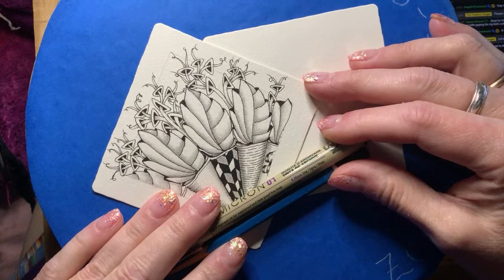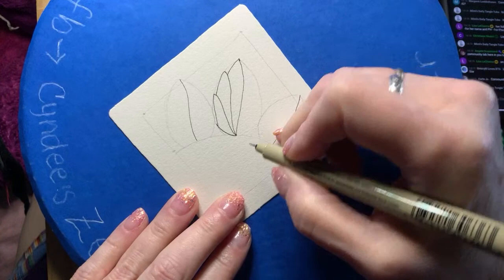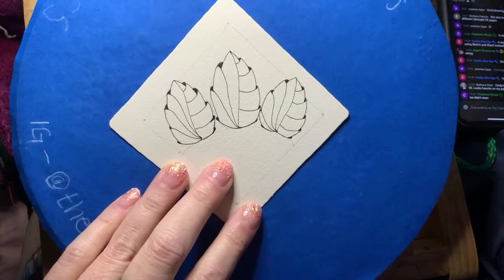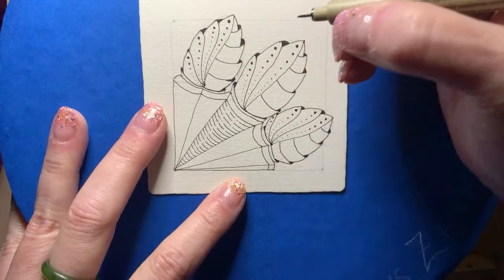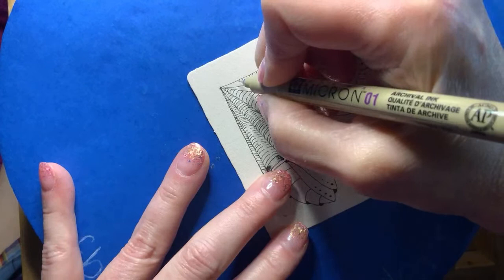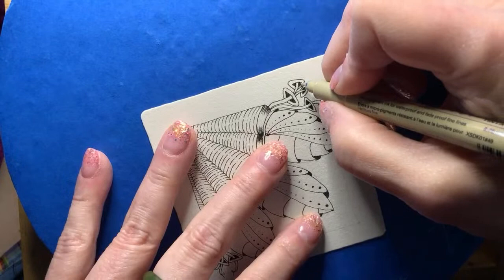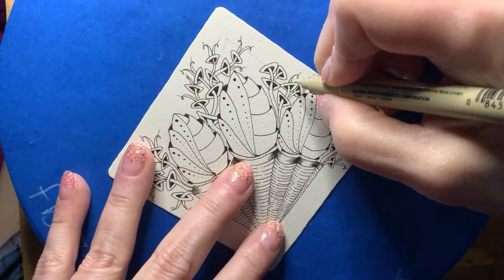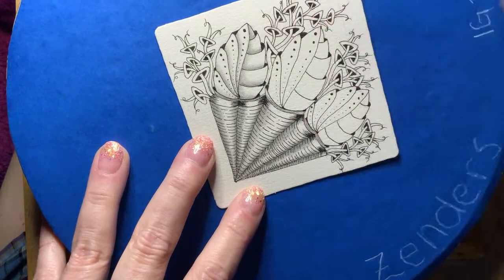How to Draw NEHPHI Pattern || Easy Zentangle ® Patterns for Beginners 2021 || Day 98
Interested in channel memberships? Don't see the join button? Click here!

Relax
Focus